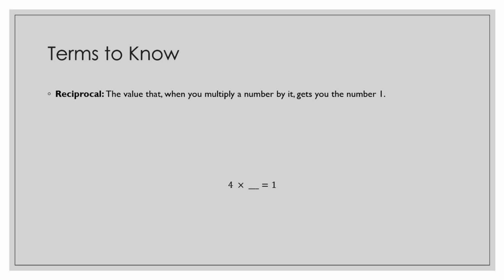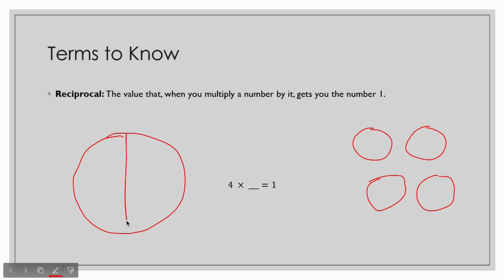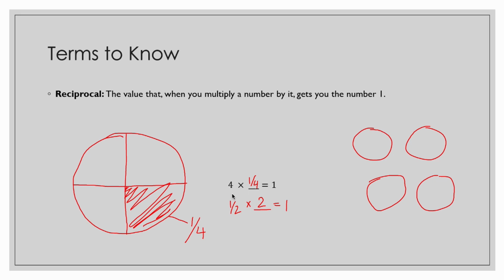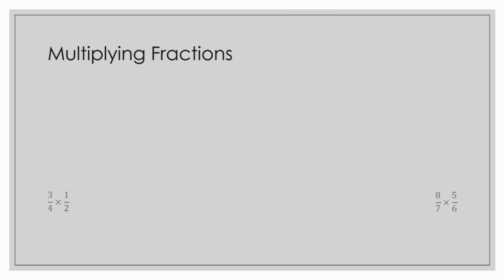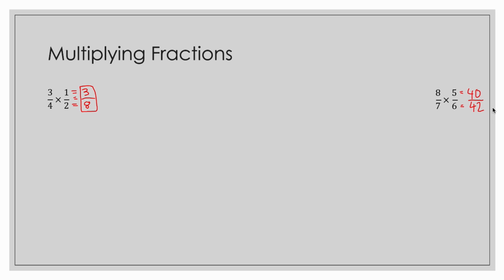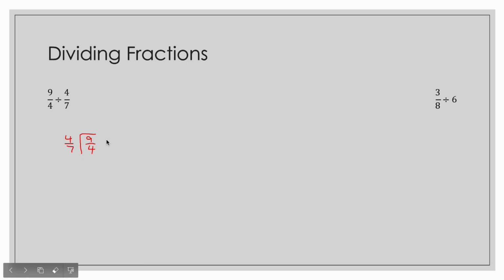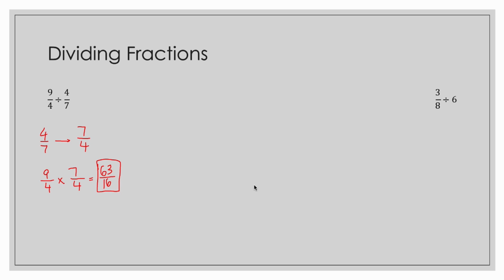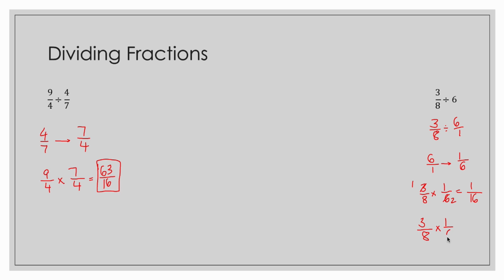Multiplying and Dividing Fractions in 20 Minutes or Less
How do I multiply and divide fractions? Has this question been rolling in your head for ages? This video explains how we do this. Recommended for ages 9-13 (grades 5-6). Links to enrichment resources and important parts below.

The previous video on operations with fractions became way too long because I added mixed numbers as well. I've decided to break it up to keep my videos short.

And sorry about the background noise...if you can hear it as I could.

Important Parts:
0:00 - Introduction
0:52 - Terms to know
1:06 - Vocab in action
5:32 - Multiplying fractions
6:15 - Step-by-step examples for multiplying fractions
9:07 - Dividing fractions
9:23 - Step-by-step examples for dividing fractions
13:34 - Want more?